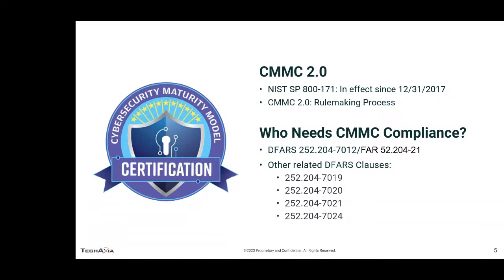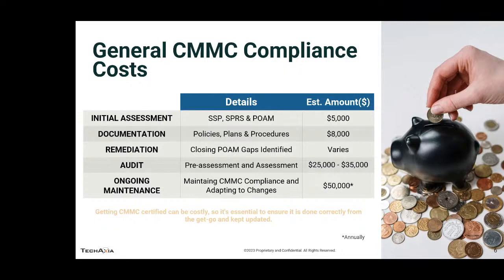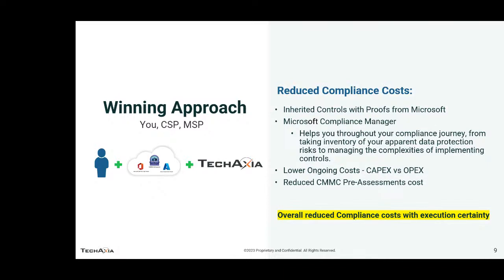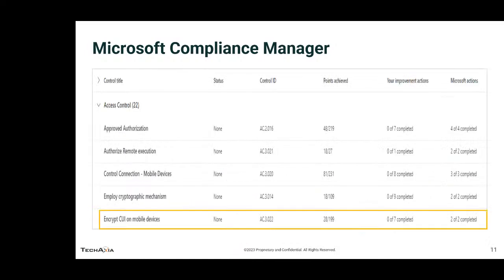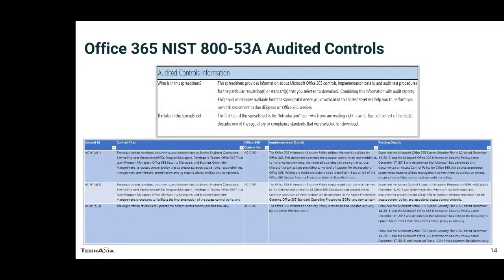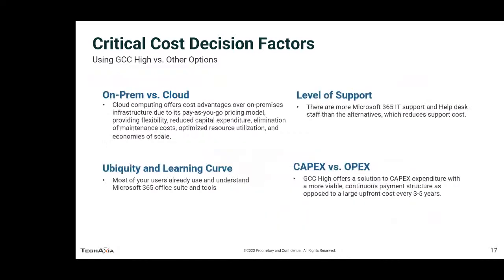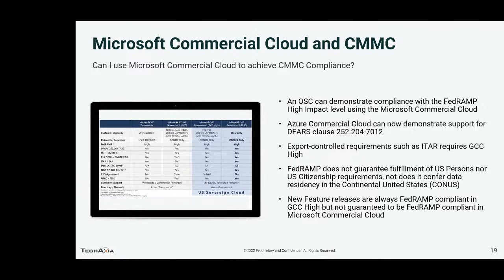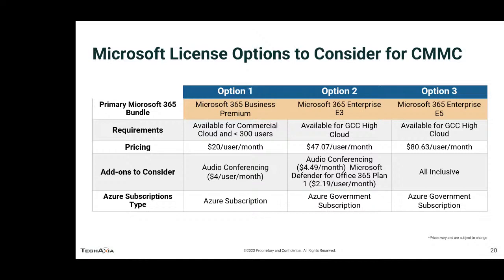Exploring Cost Savings with Microsoft GCC High: A Guide for Prospective Users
Time: 2:00 PM ET

This session is specifically designed for organizations considering Microsoft's Government Community Cloud (GCC) High as a solution for achieving Cybersecurity Maturity Model Certification (CMMC) compliance. Our expert presenter will provide an in-depth analysis of the cost-saving opportunities presented by GCC High and discuss critical variables that prospective buyers should take into account when selecting a compliance solution.

Whether you're in the early stages of considering GCC High or on the verge of making a decision, this webinar will arm you with the knowledge needed to make informed and cost-effective choices that align with your organization's unique needs.

We look forward to your participation and to helping you navigate the path toward robust, affordable cybersecurity compliance.